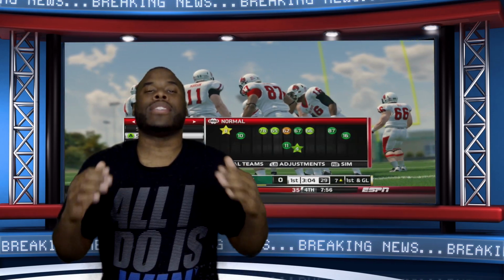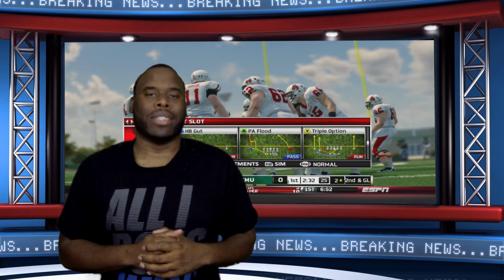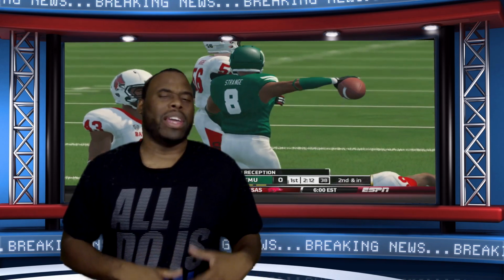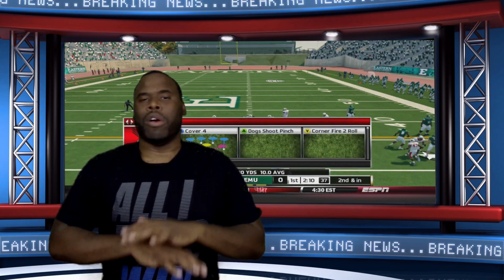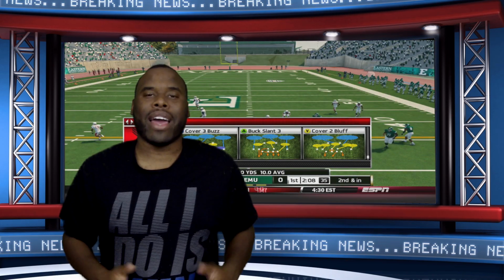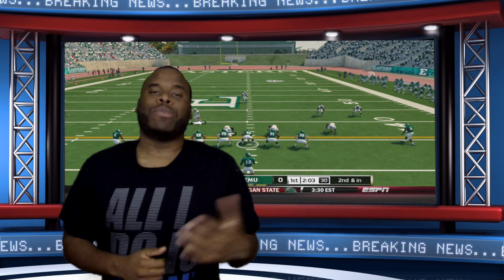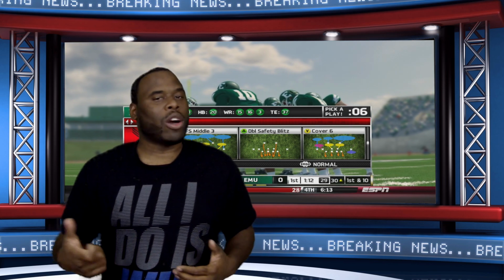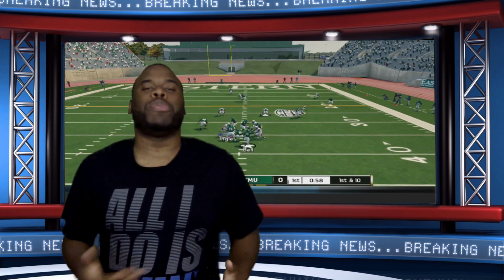Top 5 Bells and Whistles Madden can take from NCAA 14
SimFBallCritic

SimFBallCritic